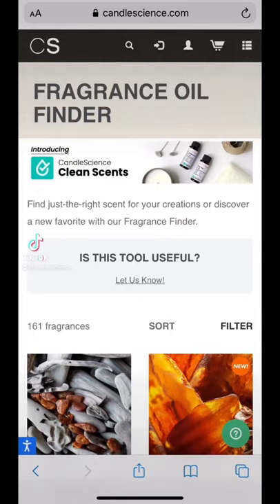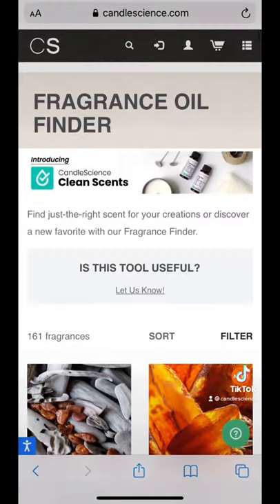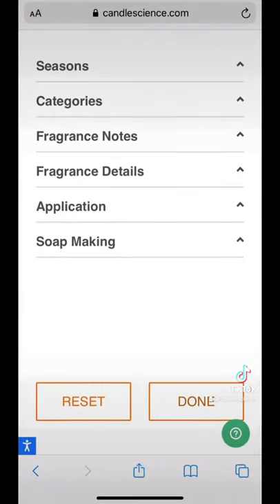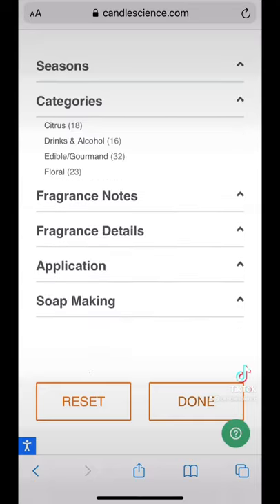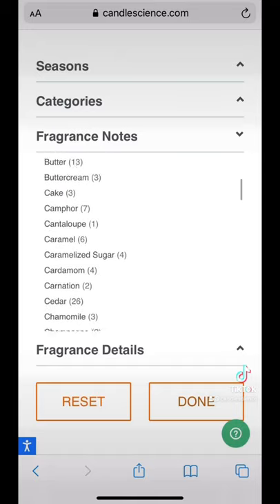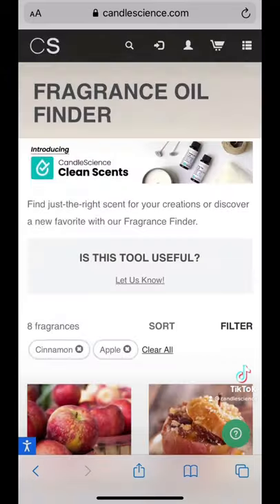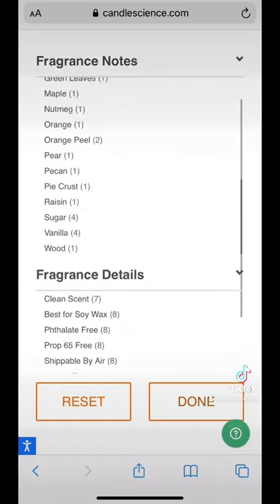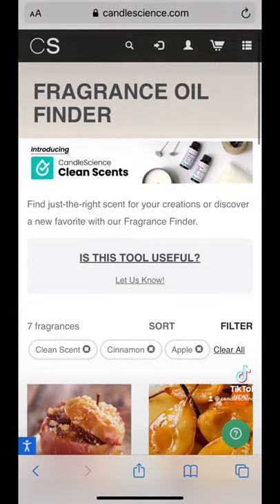Fragrance Oil Finder 🔍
This is a helpful tool for narrowing down fragrance oils based on specific notes or applications.